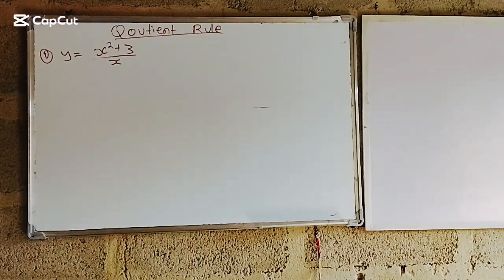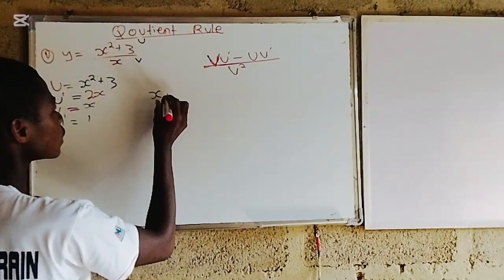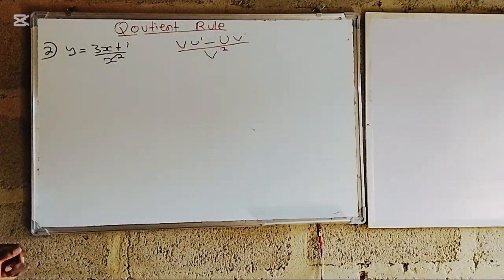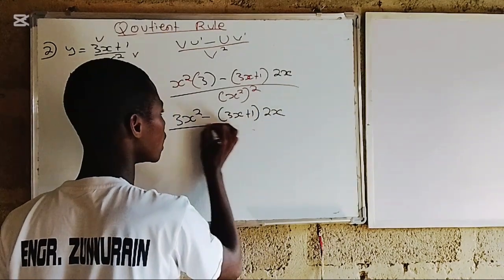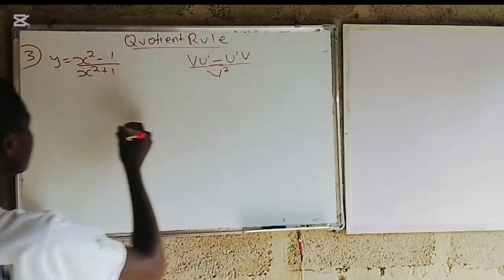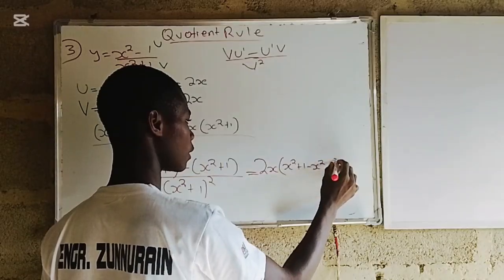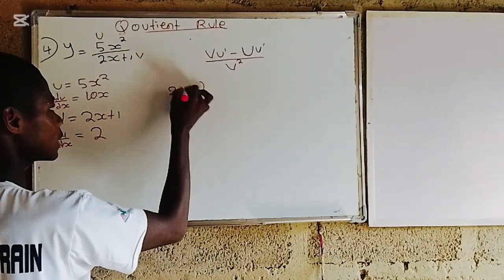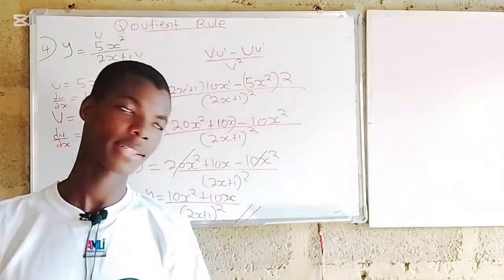QUOTIENT RULE Explained Step by Step | Full Calculus Tutorial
Learn QUOTIENT RULE in the easiest way possible with step-by-step explanations and solved examples. In this tutorial, I explained how to solve differentiation questions using the Quotient Rule method clearly for beginners, engineering students, and university students.

Topics Covered:
✅ Quotient Rule Formula
✅ Step-by-Step Differentiation
✅ Solved Examples
✅ Calculus Tutorial for Beginners